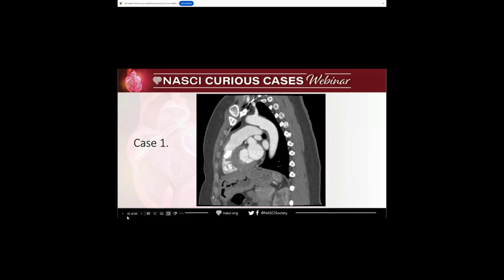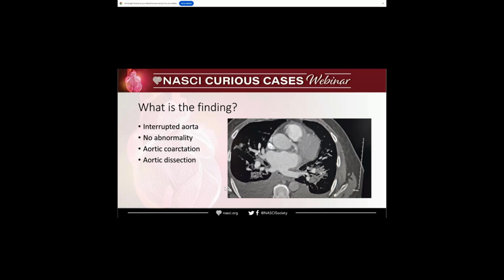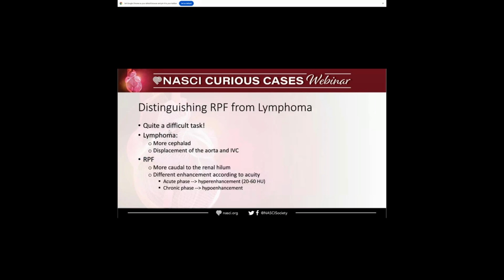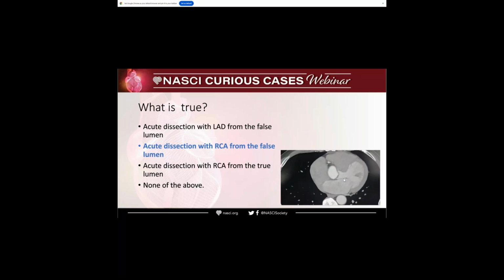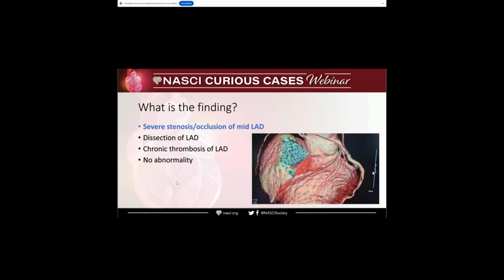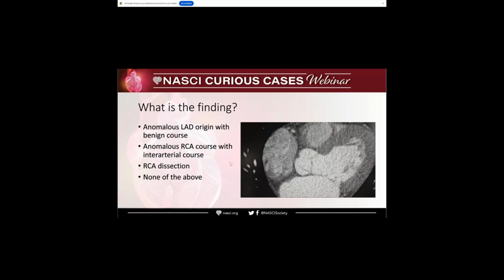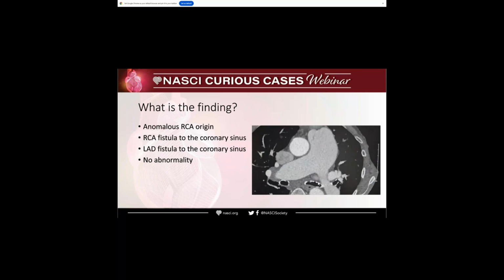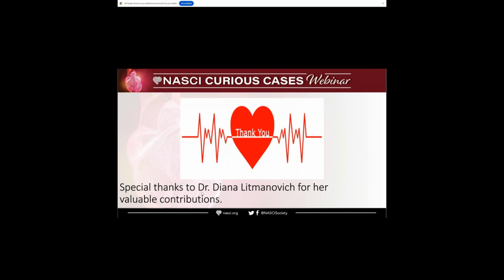NASCI Curious Cases Webinar - June 2025